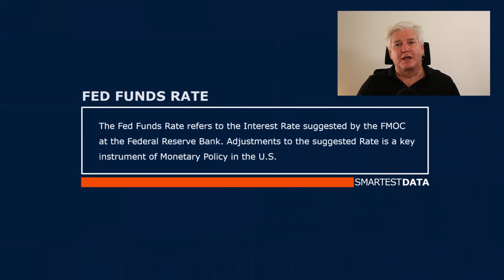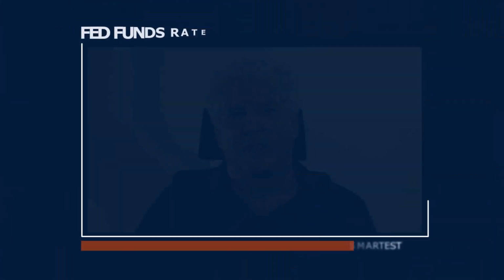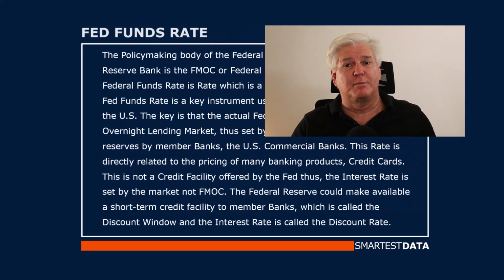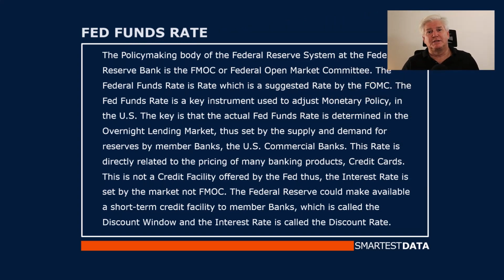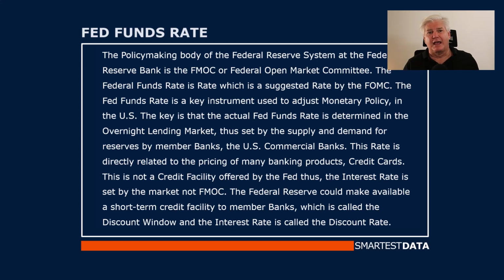INVESTING IN STOCKS: Federal Funds Rate, is suggested by the FMOC. A KEY tool in Monetary Policy.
In this video, I will discuss, define and explain Federal Funds Rate and which committee suggests the rate at the Federal Reserve. So how is the Federal Funds Rate determined or set? Why is the Federal Funds Rate, an important tool in Monetary Policy. Let's take a look.

Watch this and the videos in both the INVESTING IN STOCKS EXPAINED and QUICK DEFINITIONS, the same but more depth. I'll define and explain important issues in investing in Stocks, Stock analysis, Financial Statements, Economics, Investing and other issues could influence your Stock portfolio. Also, there are lots of other concepts around the Stock Market and investing in general to be covered. The videos by design are short, sharp and to the point. If you are interested in learning about the Stock Market there are many concepts to grasp, keep watching.